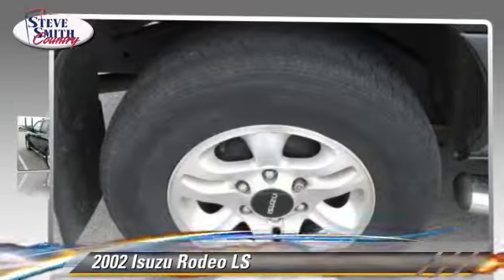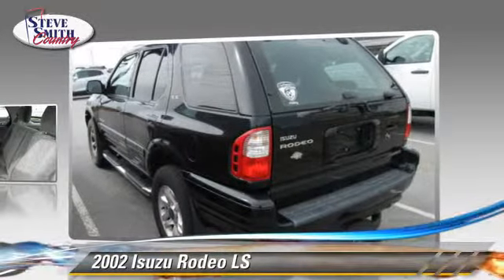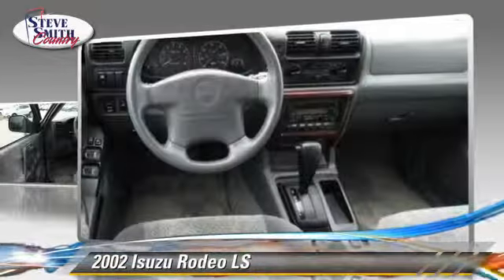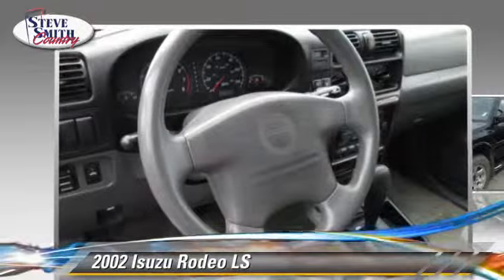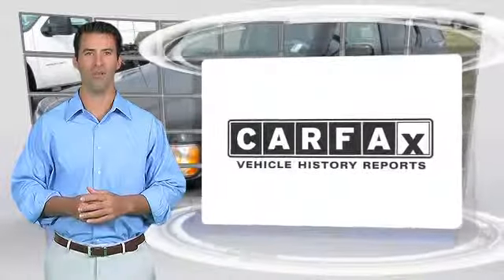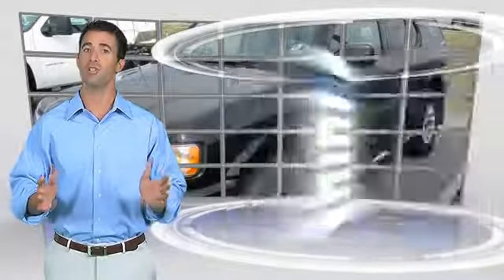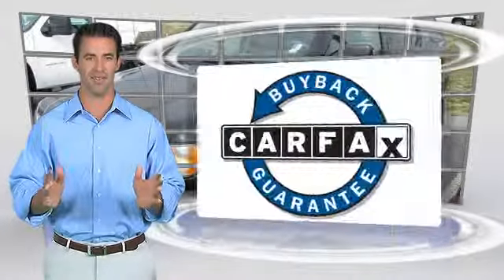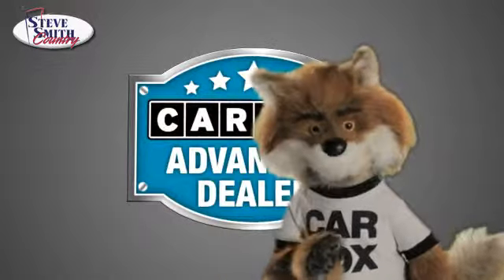2002 Isuzu Rodeo LS - Springdale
6372 West Sunset Avenue Springdale AR 72762

2002 Isuzu Rodeo LS

$5,995

Color: Black
Engine: 3.2L V6 DOHC
Transmission: Automatic
Miles: 98411
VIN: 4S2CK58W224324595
Stock: 01125174A

This vehicle features: Dome/cargo/map lamps, Rear door child safety door locks, Front/Rear Outboard 3-Point Seat Belts, Front/rear passenger assist grips, Day/night rearview mirror, Rear/side window defoggers, Tachometer volt & oil pressure gauges, 4500# Towing Capacity w/Trailer Brakes, Center storage console-inc: padded armrest CD/cas, Front/rear mud flaps, 20.0 gallon fuel tank, Child Safety Door Locks, AM/FM Radio, Interval Wipers, Cruise Control, CD Changer, Cassette Player, 3.2L DOHC MFI 24-valve V6 engine, Cargo Area Tiedowns, Driver Airbag, Passenger Airbag, Skid Plate, Tilt Steering Column, Collapsible steering column, Side-Guard Door Beams, Cargo Area Child Seat Top Tether Anchor Brackets, Driver & Front Passenger Airbags, Cruise control w/tap-up/down, Lower console 12V pwr outlet, Air Conditioning, Tachometer, Power Windows, ABS Brakes, Front Air Dam, Low Fuel Warning Light, Cut-pile floor carpeting, Folding Rear Bench Seat w/Headrests, Halogen Headlamps, Variable pwr-assisted rack & pinion steering, Underslung spare tire carrier, 600 CCA Maintenance Free Battery, Skid plates for fuel tank radiator, Rear Wheel Drive, Second Row Folding Seat, Rear Window Defogger, Rear Wiper, Splash Guards, Full Size Spare Tire, Power Door Locks, Speedometer trip odometer fuel level & water tem, Stainless steel exhaust system, Double acting gas pressurized shock absorbers, 5-link rear suspension w/coil springs stabilizer, Rear Seating Child Seat Lower Anchor Brackets, Rear Center Lap Belt, Cargo rope tie-down hooks, Remote Hood Release

[DFIN:2:2706244:A:9BE4F19F:2bf922b655cc05f287d355ce5b93d260]